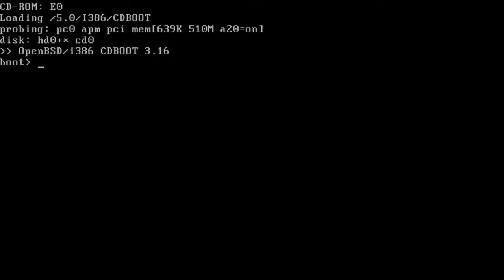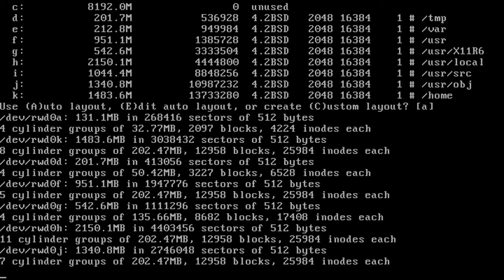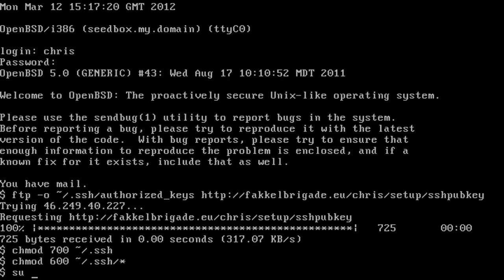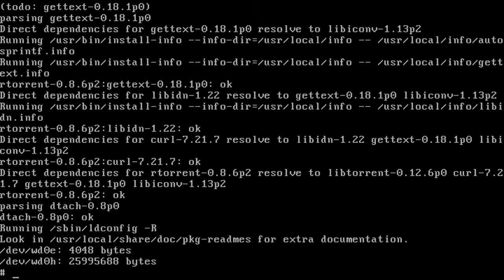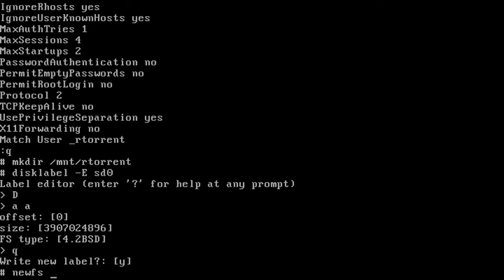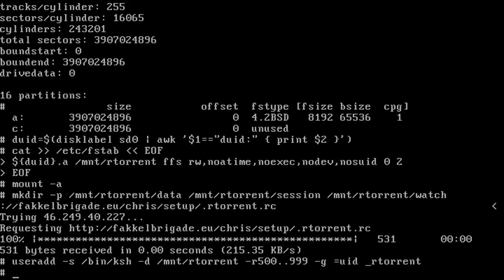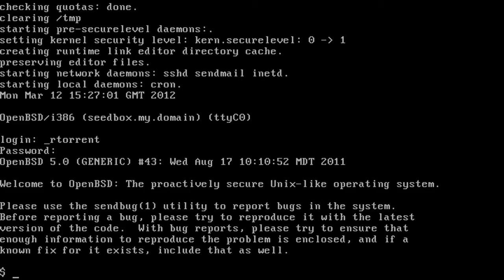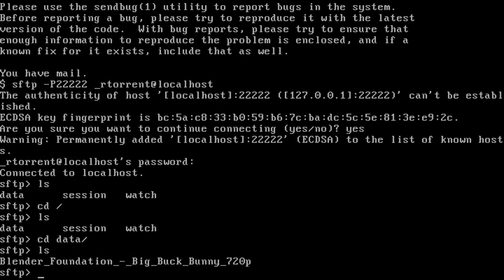OpenBSD as a seedbox - OpenBSD, FreeBSD, NetBSD & DragonFlyBSD rule!!!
DragonFly belongs to the same class of operating systems as other BSD-derived systems and Linux. It is based on the same UNIX ideals and APIs and shares ancestor code with other BSD operating systems. DragonFly provides an opportunity for the BSD base to grow in an entirely different direction from the one taken in the FreeBSD, NetBSD, and OpenBSD series.

DragonFly includes many useful features that differentiate it from other operating systems in the same class.

The most prominent one is HAMMER, our modern high performance filesystem with built-in mirroring and historic access functionality.

Virtual kernels provide the ability to run a full-blown kernel as a user process for the purpose of managing resources or for accelerated kernel development and debugging.

The kernel makes extensive use of tokens as a synchronization mechanism; tokens are inherently deadlock-free and easily composable. The use of soft token locks results in less cross-subsystem pollution and more maintainable code, both of which allow us to parallelize the system with less effort compared to other kernels, which primarily use hard mutex locks.

DragonFly is uniquely positioned to take advantage of the wide availability of affordable Solid Storage Devices (SSDs), by making use of swap space to cache filesystem data and meta-data. This feature, commonly referred to as "swapcache", can give a significant boost to both server and workstation workloads, with a very minor hardware investment.

The DragonFly storage stack comprises robust AHCI drivers, stable device names via DEVFS and a partial implementation of Device Mapper for reliable volume management and encryption.

Some other features that are especially useful to system administrators are variant symlinks (i.e. symlinks that are resolved at runtime based on user-specific or system-wide variables) and a performant and scalable TMPFS implementation. Our system makes pervasive use of NULLFS mounts, which allow the administrator to make arbitrary parts of the filesystem hierarchy visible in other locations with virtually no overhead.

A major crux of any open source operating system is third party applications. DragonFly leverages the pkgsrc system to provide thousands of applications in source and binary forms. These features and more band together to make DragonFly a modern, useful, friendly and familiar UNIX-like operating system.

The DragonFly BSD community is made up of users and developers that take pride in an operating system that maintains challenging goals and ideals. This community has no reservation about cutting ties with legacy when it makes sense, preferring a pragmatic, no-nonsense approach to development of the system. The community also takes pride in its openness and innovative spirit, applying patience liberally and always trying to find a means to meet or exceed the performance of our competitors while maintaining our trademark algorithmic simplicity.